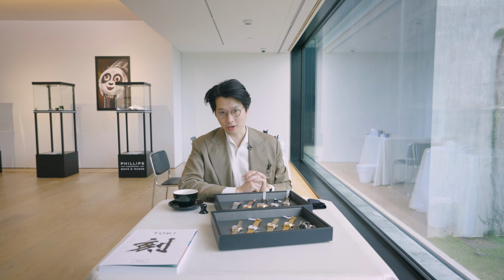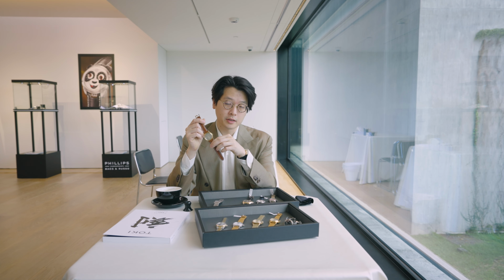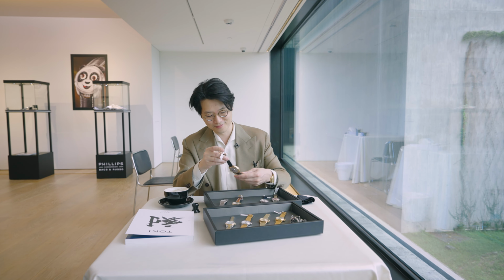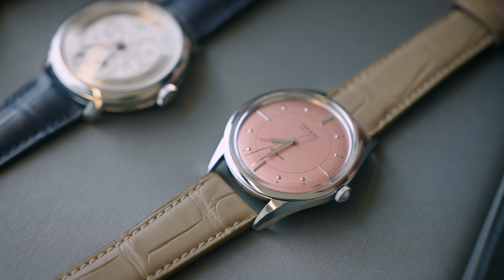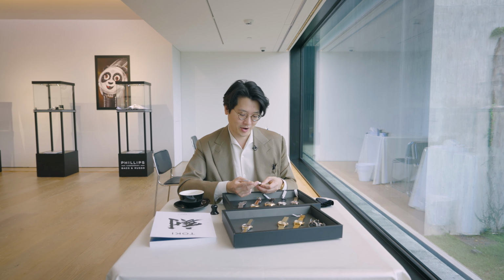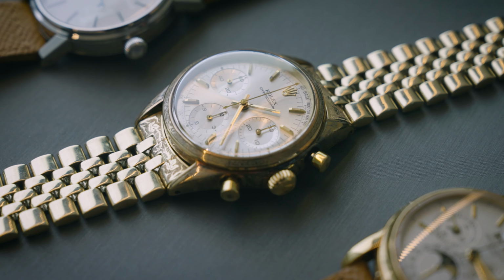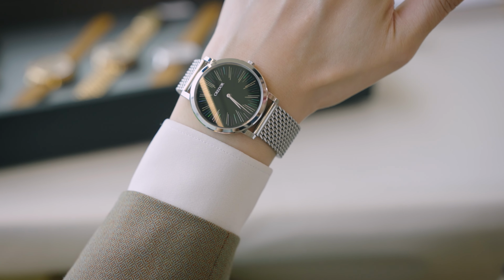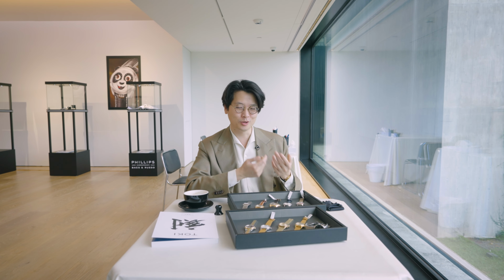Favourite Pieces at TOKI - the First Ever Japan-themed Watch Auction at Phillips this Friday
Mark highlights a few favourite pieces at the upcoming Toki Auction at Phillips. If you're interested to bid, the auction is happening on Nov 22nd at 2pm in Hong Kong. Keep in mind - you need to register for a bidding paddle a day or two early.

Naoya Hida & Co. Type 1D-2 Piece Unique